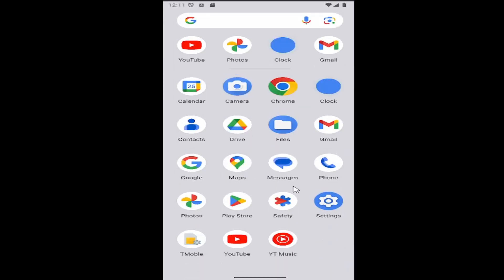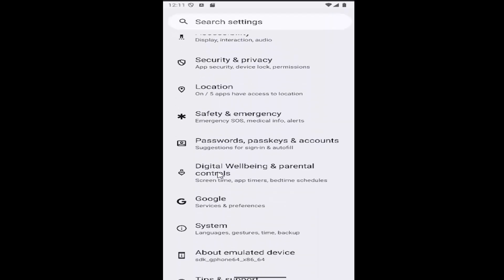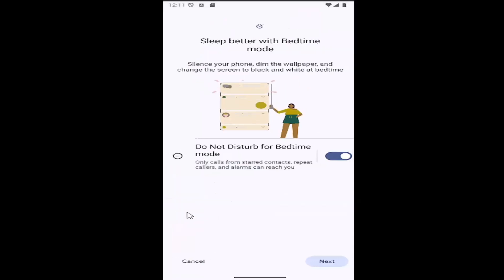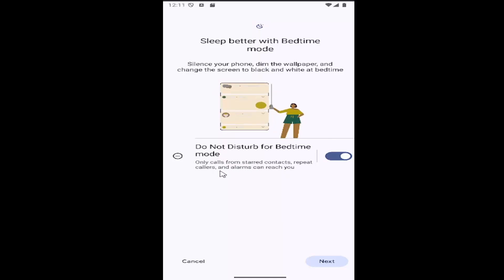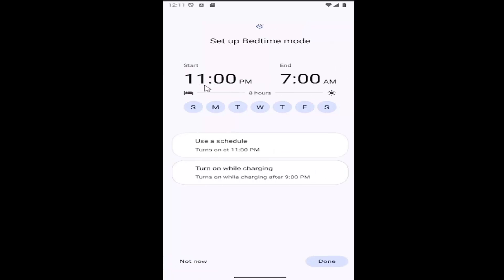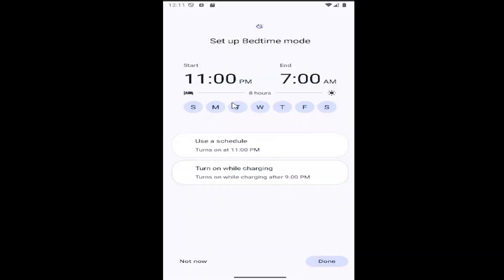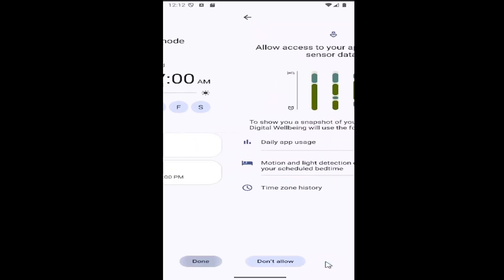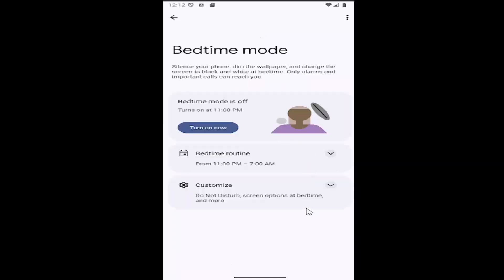How to Set Bedtime Mode on Samsung Phone [2026]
How to Set Bedtime Mode on Samsung Phone [Guide]

Discover how to set Bedtime Mode on your Samsung phone with this user-friendly guide. Bedtime Mode helps reduce distractions by muting notifications and dimming your display for a more restful sleep experience. This guide is perfect for anyone looking to create healthier nighttime habits and optimize their phone's settings for relaxation. Take advantage of this feature to enhance your well-being and establish a peaceful nightly routine.

Issues addressed in this tutorial:
samsung bedtime mode alarm
how to turn off bedtime mode on samsung phone
how do i turn off bedtime mode on my samsung